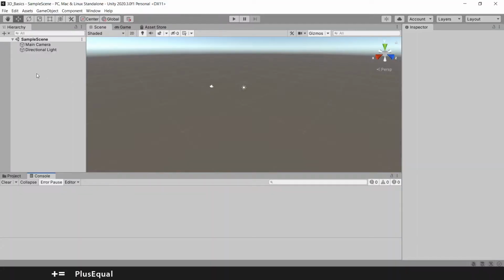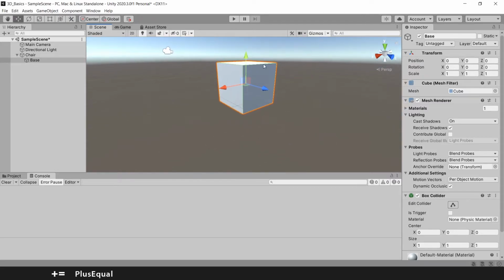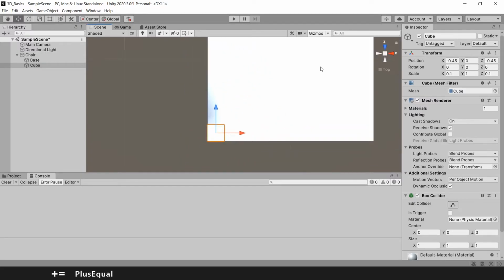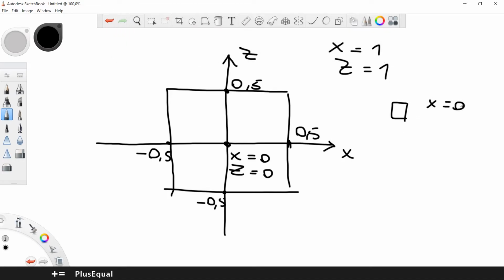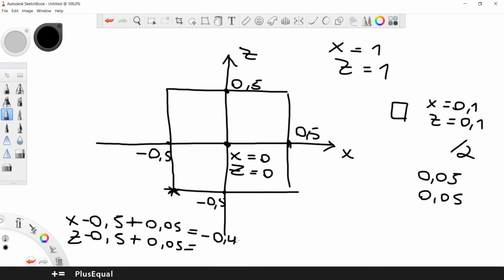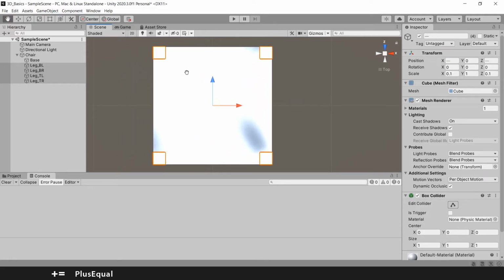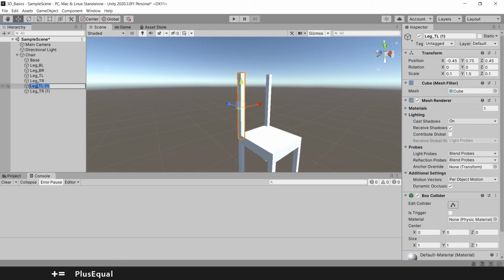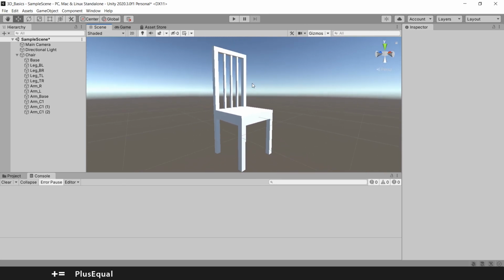Create a (blockout) chair with primitive shapes, understanding the transform of objects - UNITY 2021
In this tutorial we will create a basic chair only with primitive shapes, in this case the cube, but you might want to use others as you see fit.
We talk about the game object transform, tips and tricks, like reset it, use math to change the values and so on.